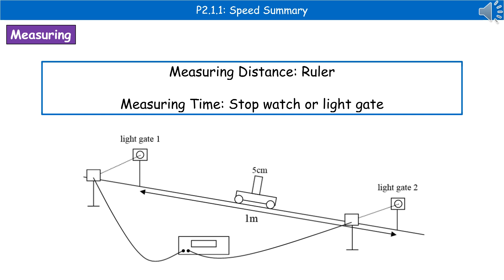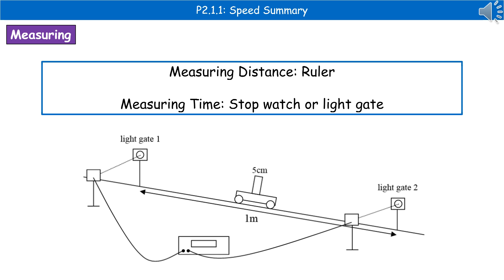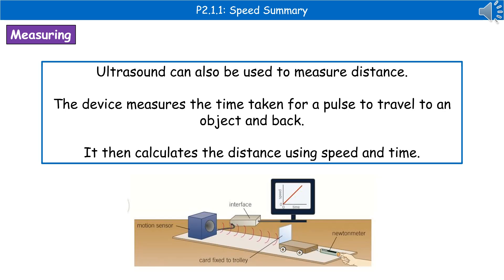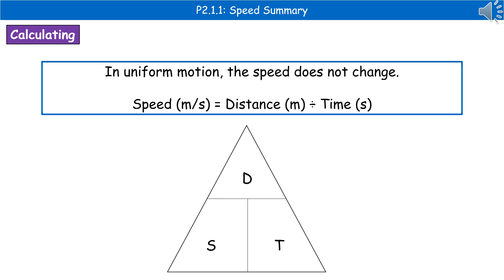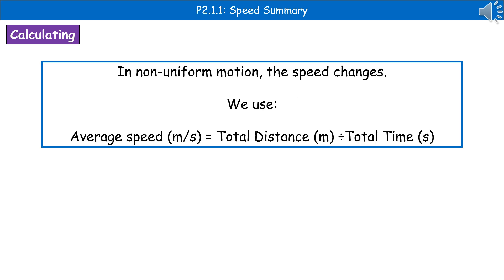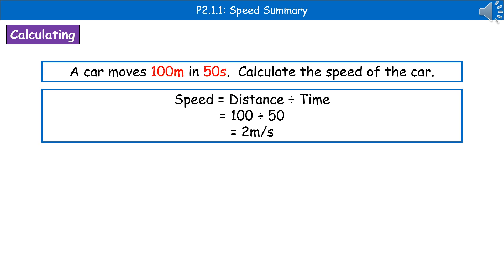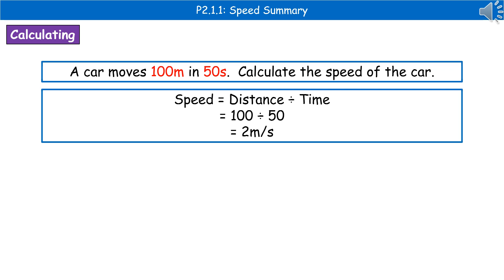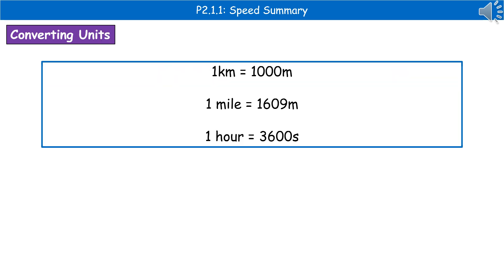OCR Gateway A (9-1) P2.1.1 - Speed Summary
OCR Gateway A revision video for Physics and Combined Science on P2 - Speed for the foundation and higher tier.  First exams in 2018.